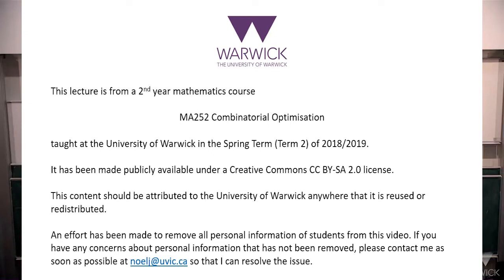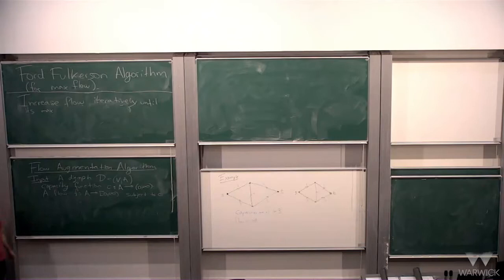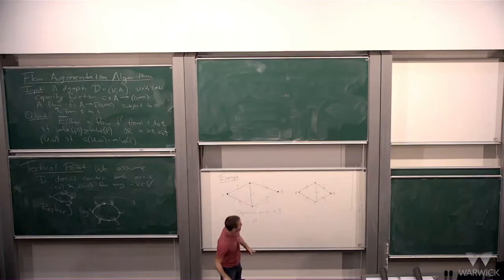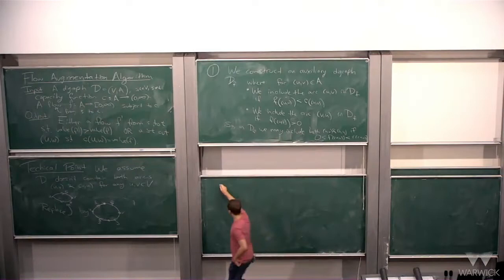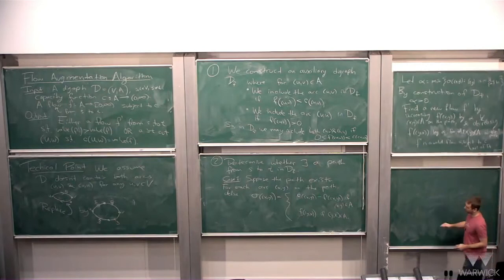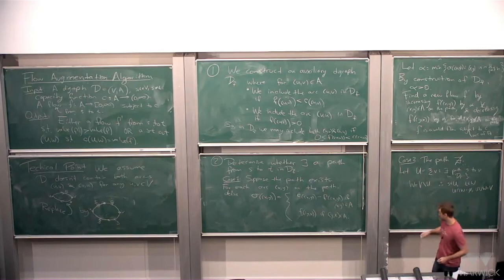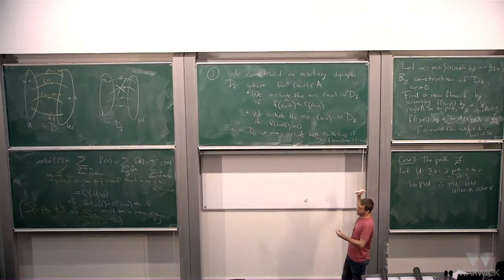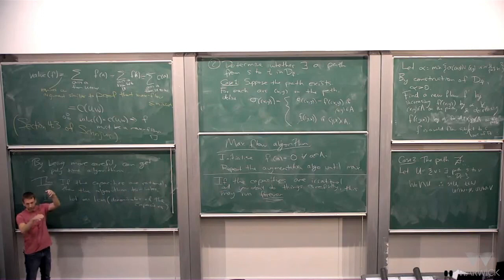Ford-Fulkerson Algorithm. MA252, University of Warwick, Week 4, Lecture 3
This is the third lecture on Network Flows from the course MA252 Combinatorial Optimization taught by Jonathan Noel at the University of Warwick. The topic is the Ford-Fulkerson Algorithm. The original date of this lecture was January 30, 2019.

Additional materials for this course can be found on an archived version of the course webpage